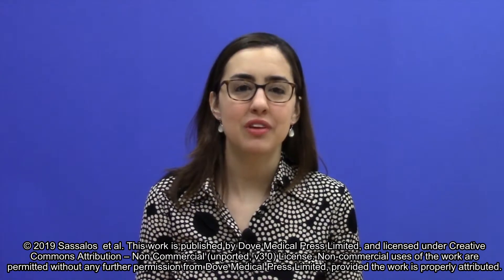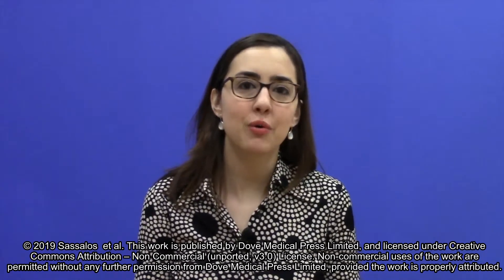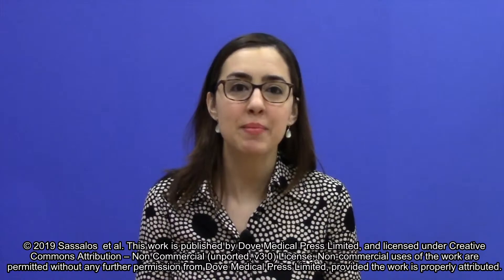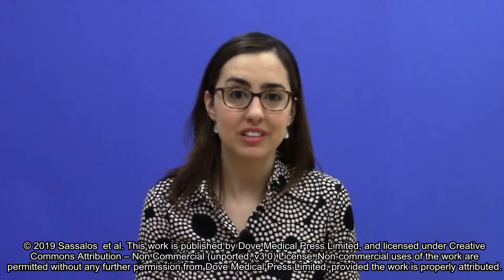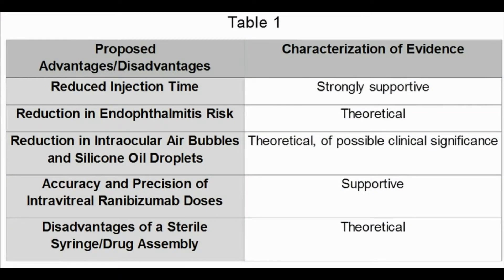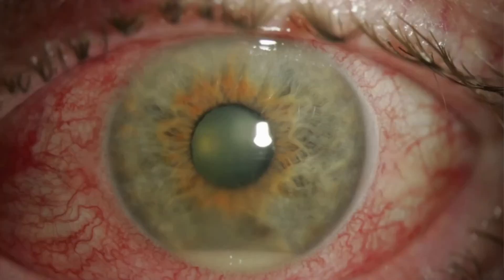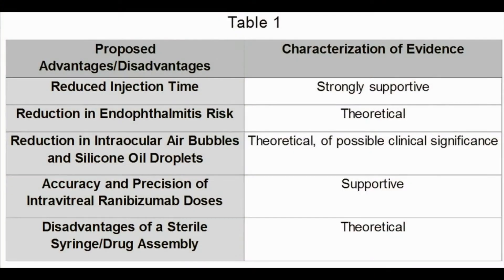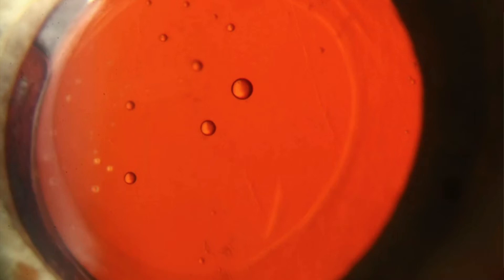PFS for intravitreal drug delivery - Video Abstract ID 169044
Video abstract of review paper &ldquo;Prefilled syringes for intravitreal drug delivery&rdquo; published in the open access journal Clinical Ophthalmology by Sassalos TM and Paulus YM.

Abstract: Intravitreal injections of anti-vascular endothelial growth factor (VEGF) medications play an increasingly critical role in numerous retinal vascular diseases. Initially, anti-VEGF medications came in vials that had to be drawn up by the physician into a syringe for administration. In 2018, the US Food and Drug Administration (US FDA) approved the ranibizumab 0.3 mg prefilled syringe (PFS), and in October 2016, the US FDA approved the ranibizumab 0.5 mg PFS. This article discusses the advantages of the PFS, including reduced injection time, possible reduced risk of endophthalmitis, reduction in intraocular air bubbles and silicone oil droplets, and improved precision in the volume and dose of intravitreal ranibizumab administered, along with possible disadvantages. Implications of the innovation of the PFS on intravitreal injection technique and clinical practice pattern are discussed and reviewed.